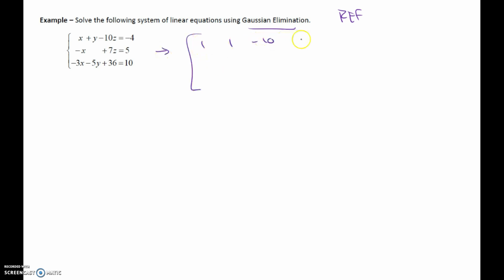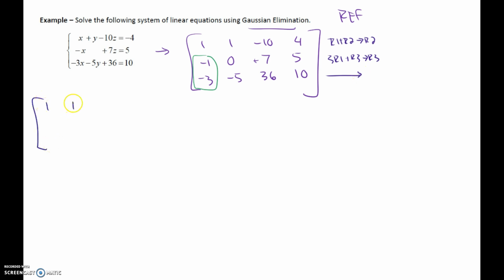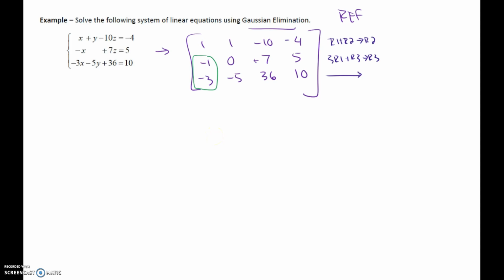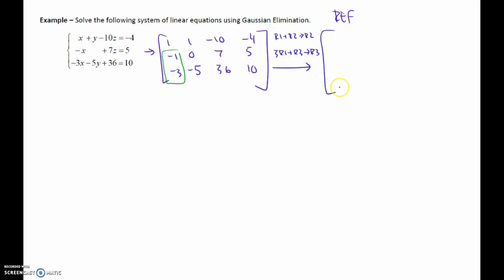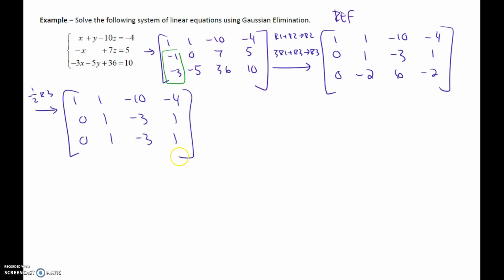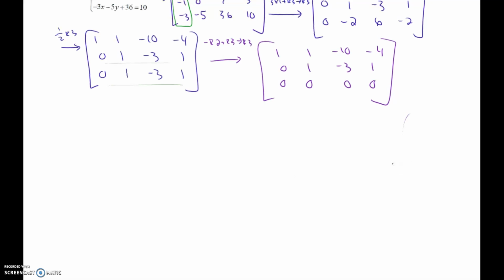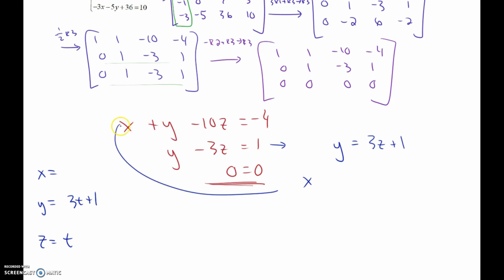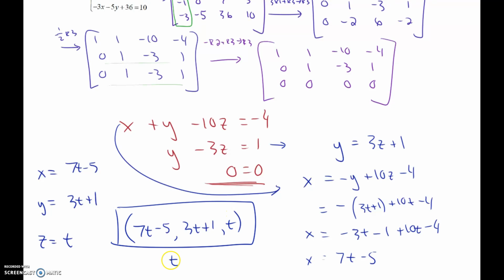Final Example in 11.1 Notes